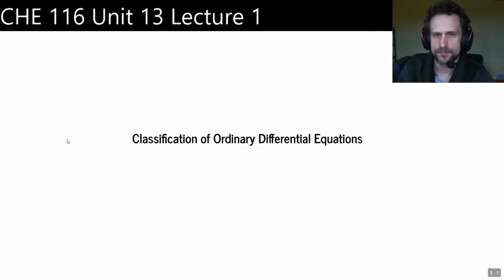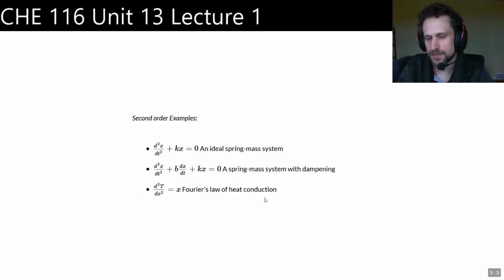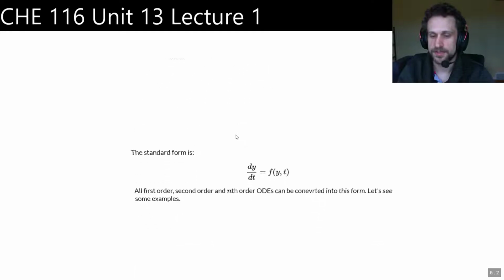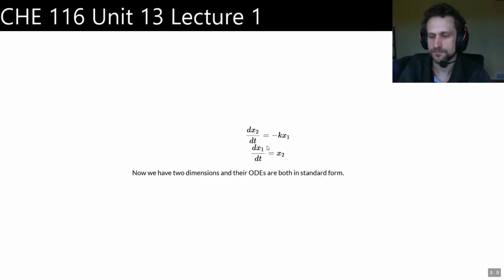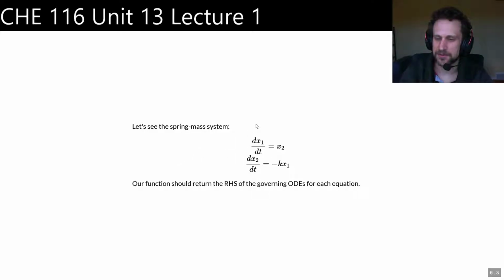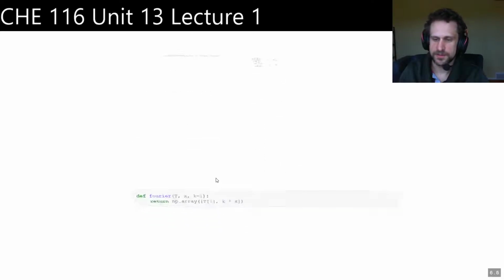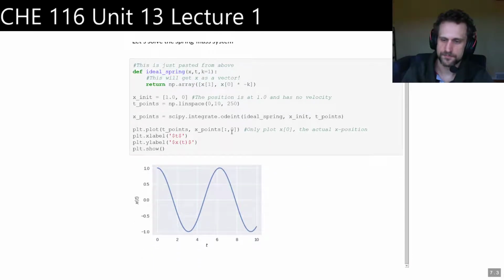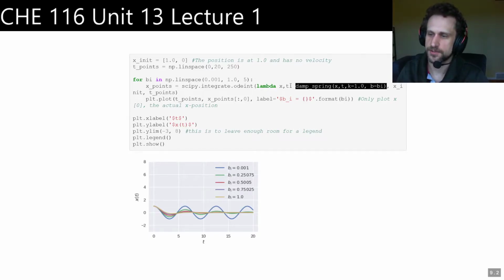CHE 116 Unit 13 Lecture 1